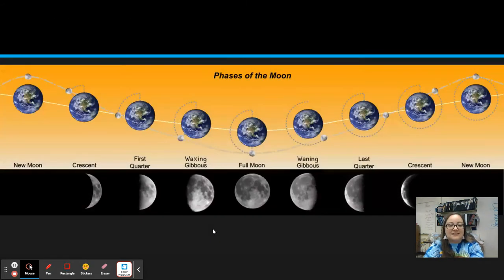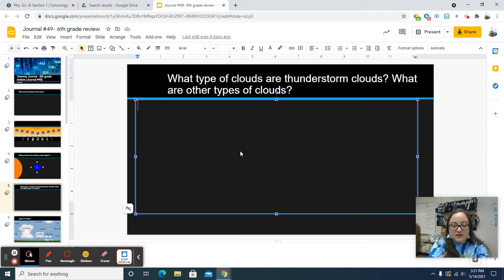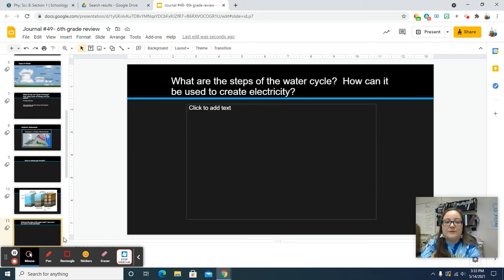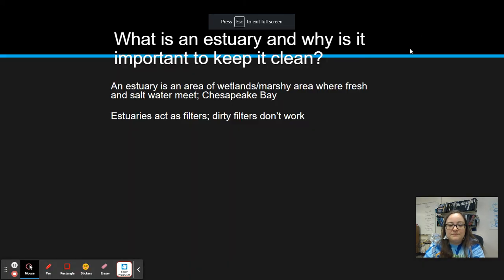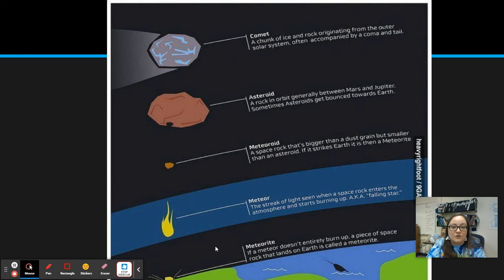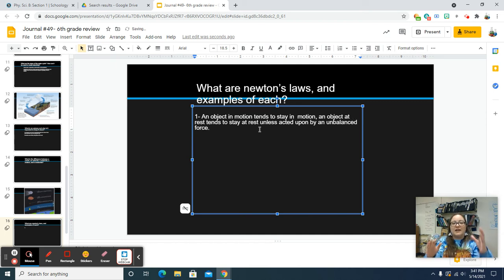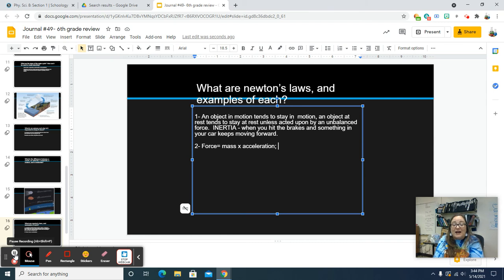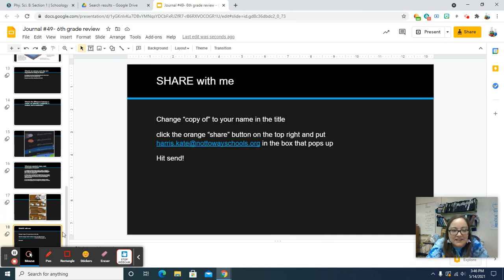Journal #49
This video will help you answer Journal #49-- the 6th grade flashback journal slides.